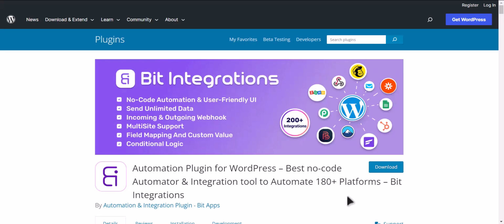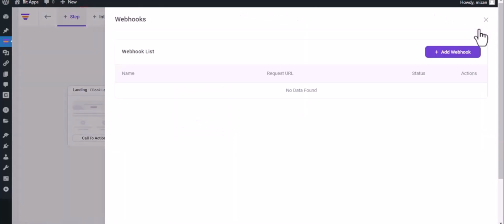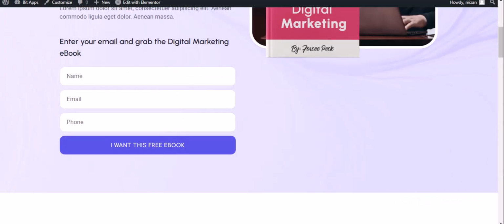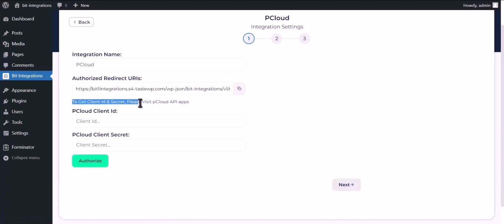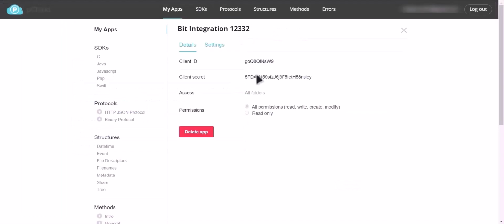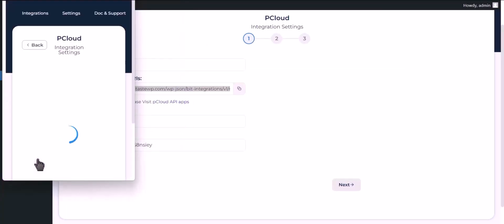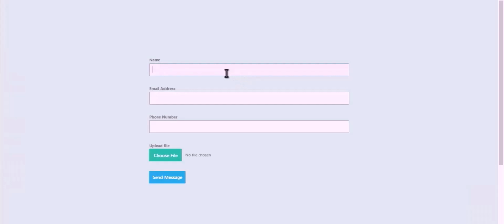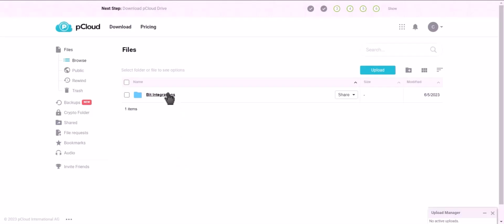Integrating WPFunnels with pCloud | Step-by-Step Tutorial | Bit Integrations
🚀 Elevate your data management game with our comprehensive tutorial on integrating WPFunnels with pCloud using the powerful Bit Integrations WordPress plugin. Discover how to seamlessly store, host, and sync your WPFunnels data, forms, and uploads with pCloud, optimizing your data management efforts and harnessing the convenience of personal cloud storage!

Join us in this enlightening video as we guide you through the step-by-step process of integrating WPFunnels with pCloud, harnessing the capabilities of the Bit Integrations WordPress plugin. Unleash the power of data automation and take your forms and file hosting to the next level by leveraging the efficiency of personal cloud storage.

🌟 Key Highlights:
✅ Detailed walkthrough of integrating WPFunnels with pCloud using Bit Integrations for WordPress.
✅ Enhance your WordPress website by effortlessly linking your WPFunnels data and submissions to pCloud's personal cloud storage.

🔗 Whether you're a blogger, business owner, or data enthusiast, this integration empowers you to effortlessly manage, host, and sync your WPFunnels  data, forms, and uploads with pCloud's personal cloud storage. Join us now to experience the efficiency of seamless data integration!